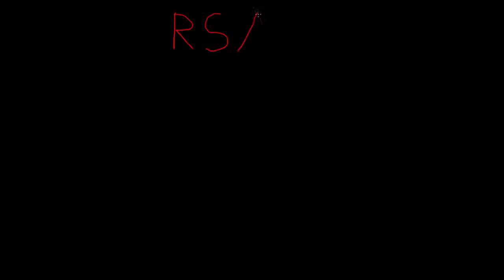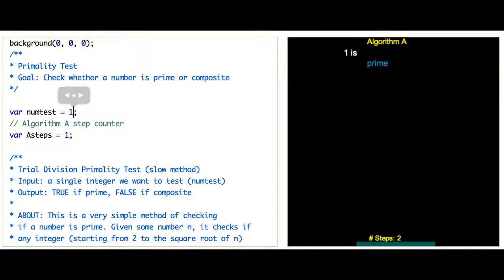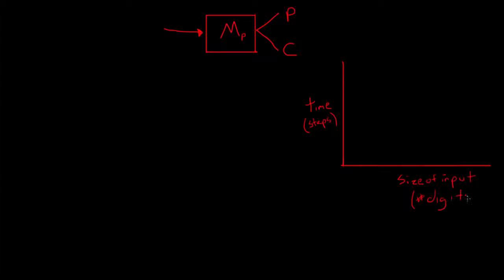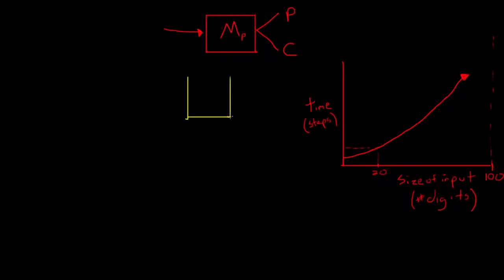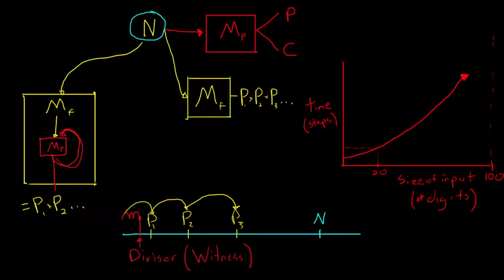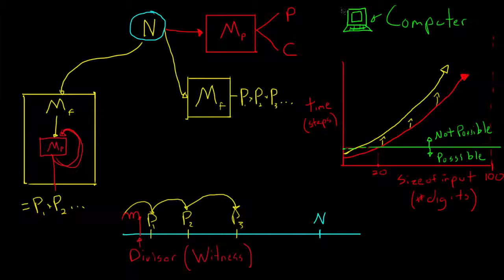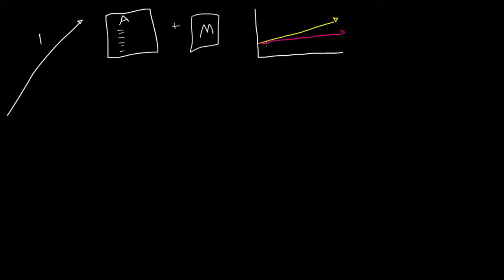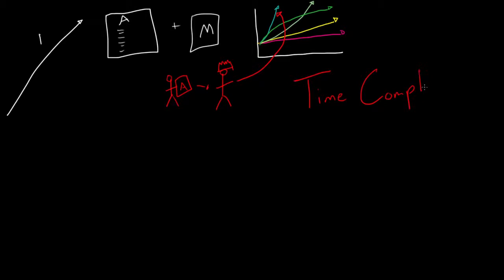RSA Encryption Checkpoint